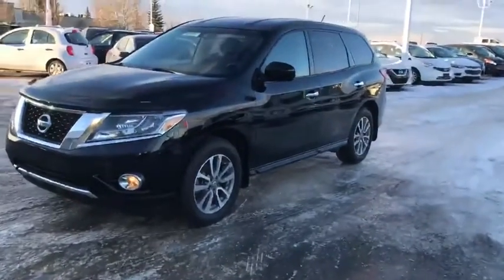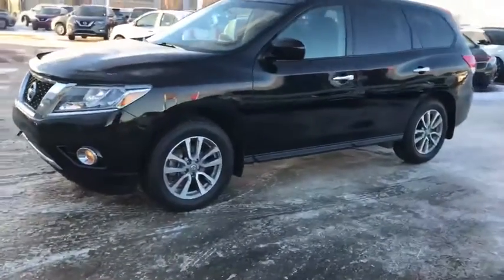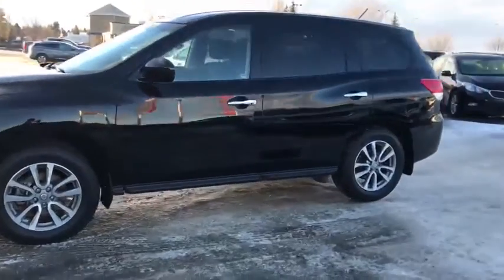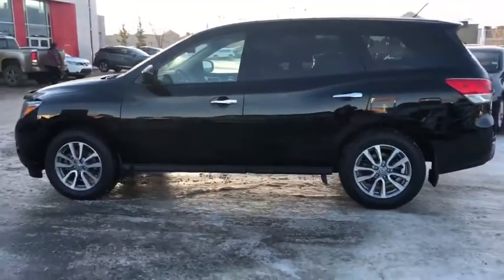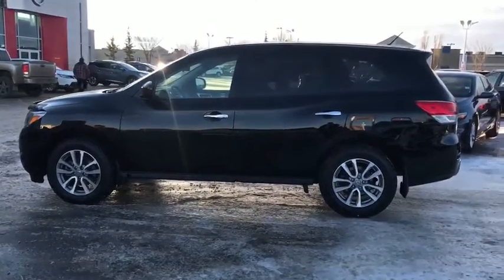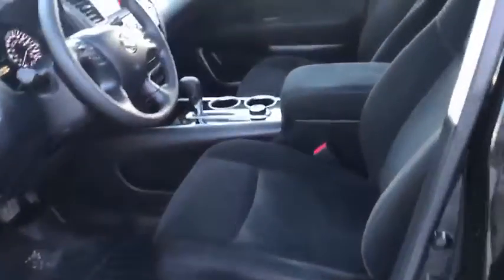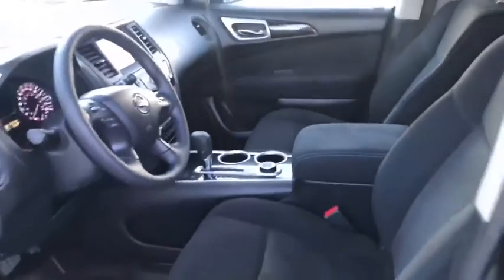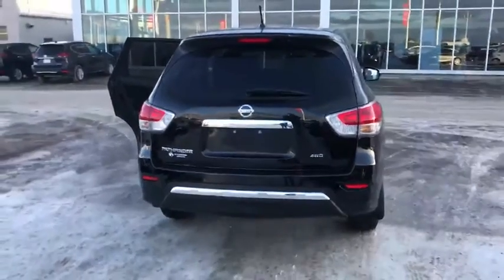| Sherwood Nissan | Edmonton Area Nissan